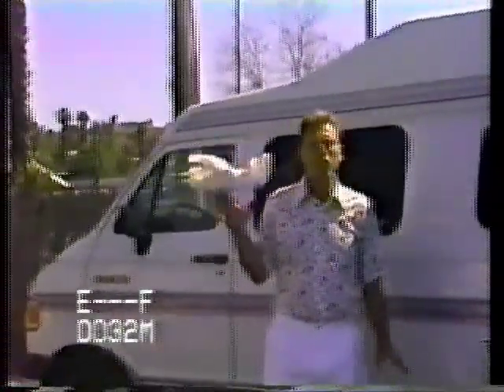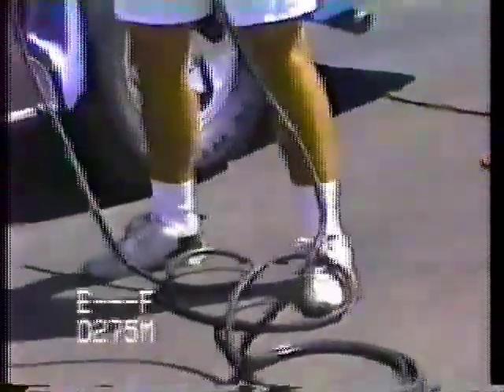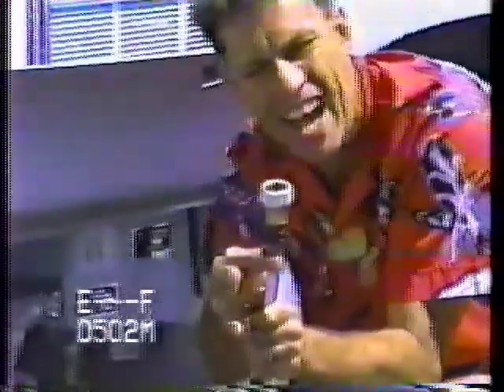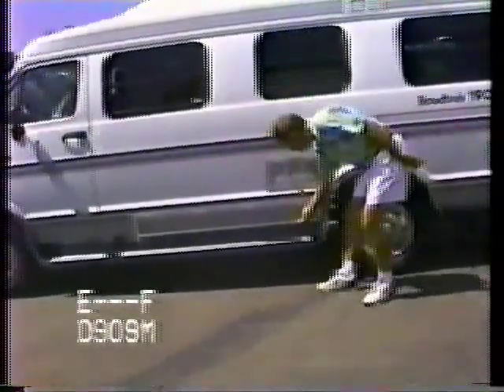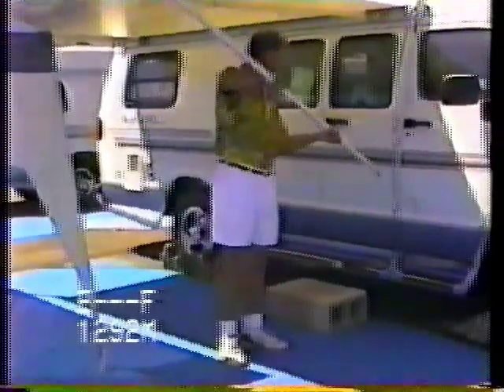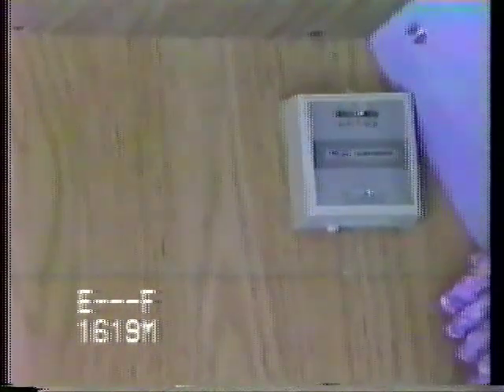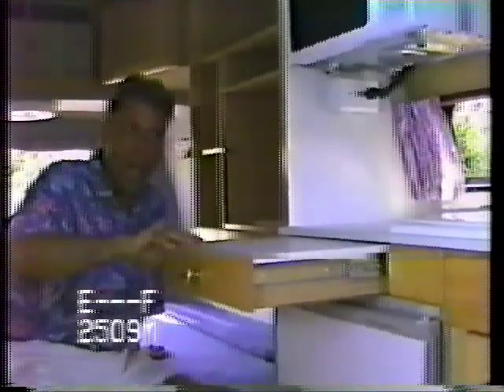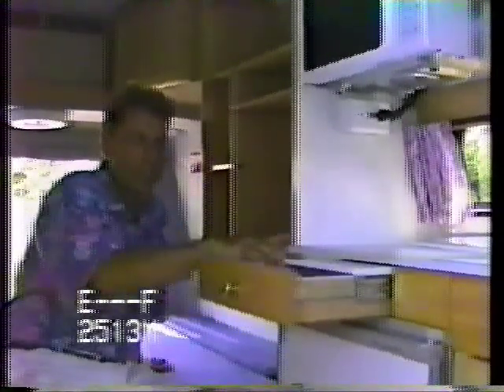Roadtrek instructions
For spare parts (San Diego area), contact Westcoast Motorhomes Paul and Connie Hanemaayer at . (Connie is the daughter of the founder of Roadtrek.)